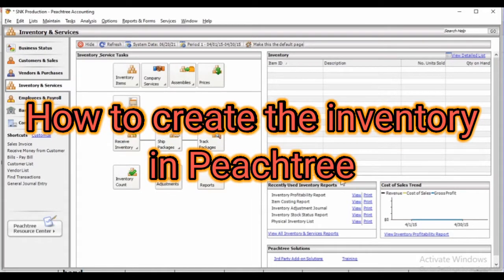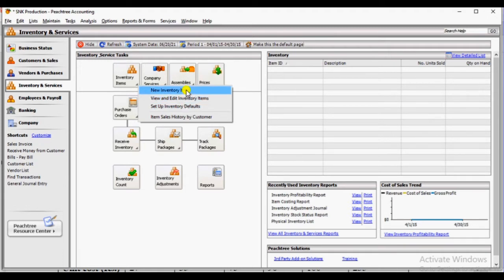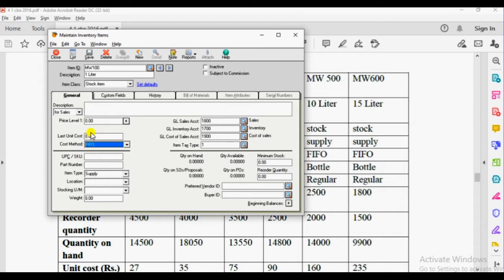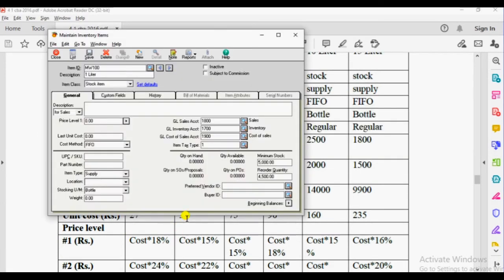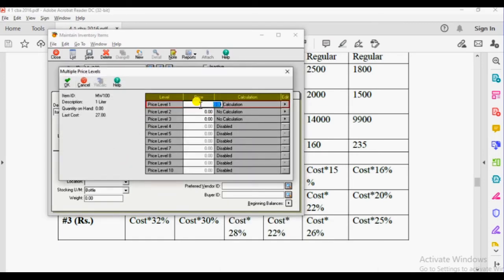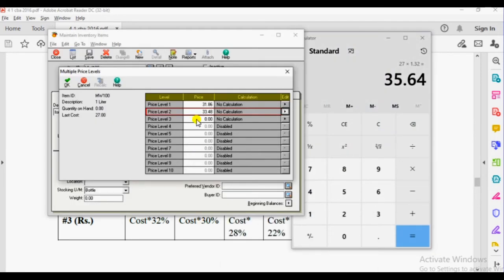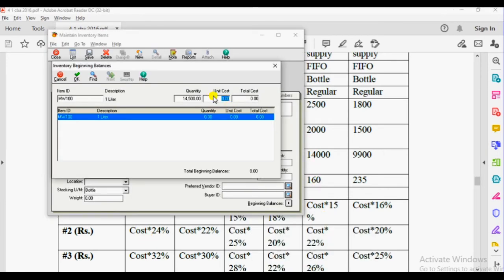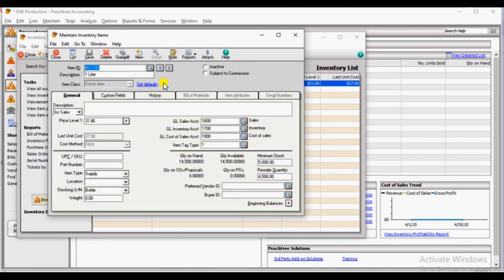Peachtree | Inventory creation |HNDA |Video-7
This video will explain that how to create the inventory in peachtree and what kind of information you needed.